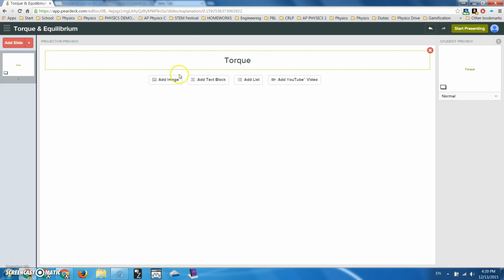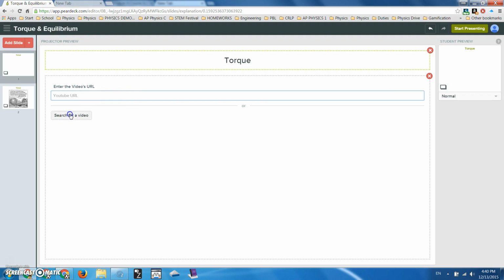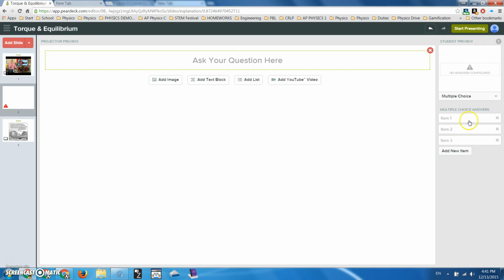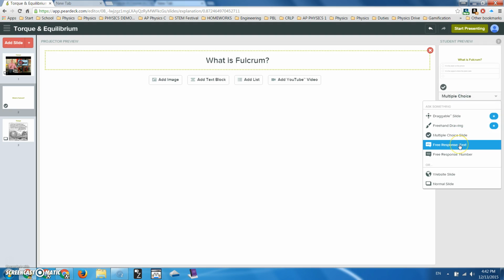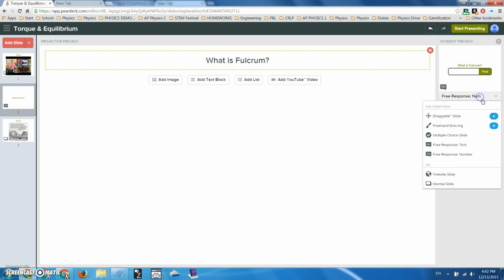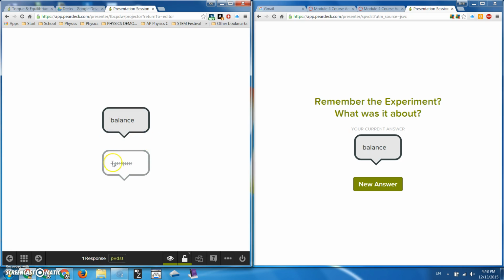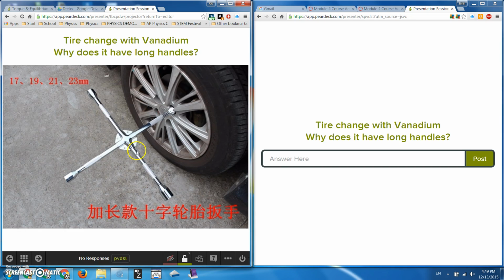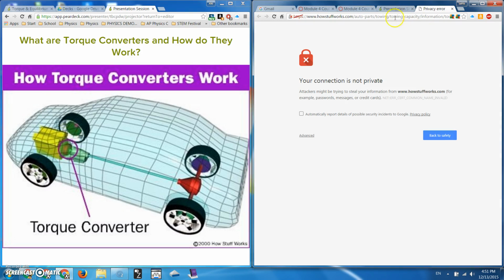How to use Pear Deck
This is a video explanation about how to prepare an online presentation with "pear deck".